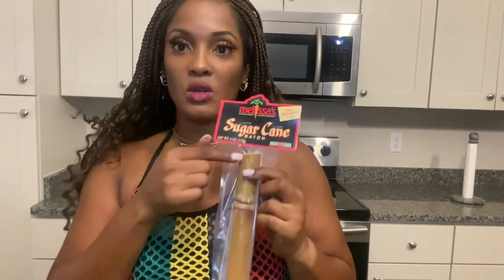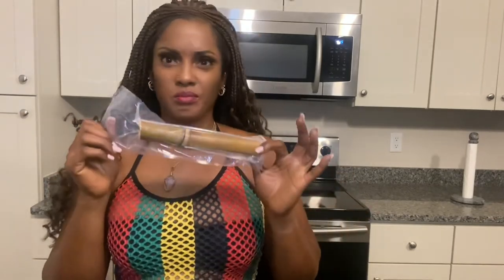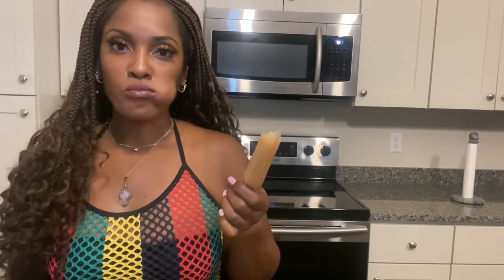Eating sugar cane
Sugar cane fruit